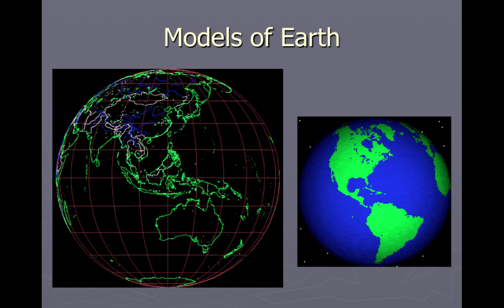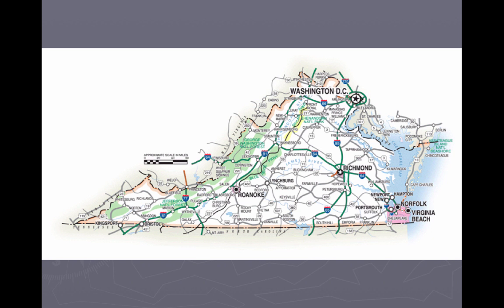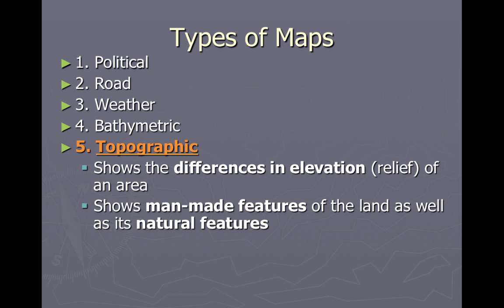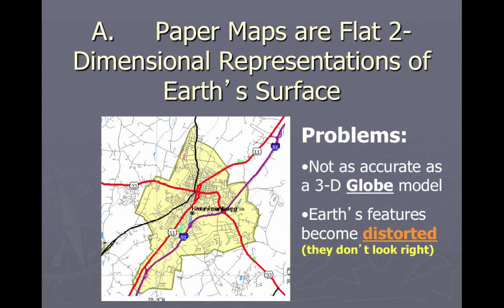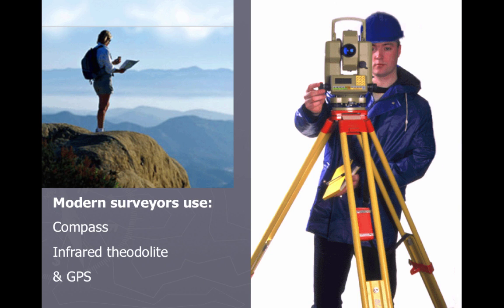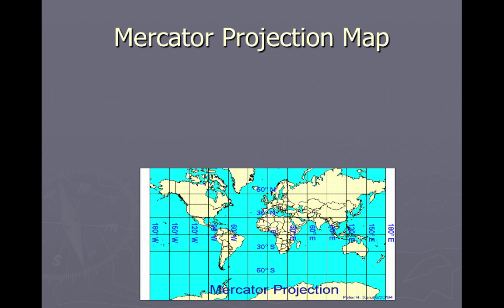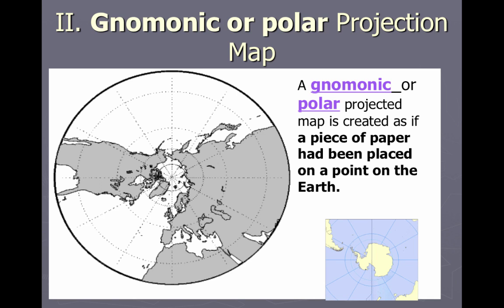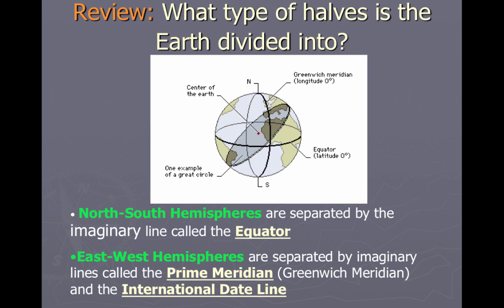Models of Earth